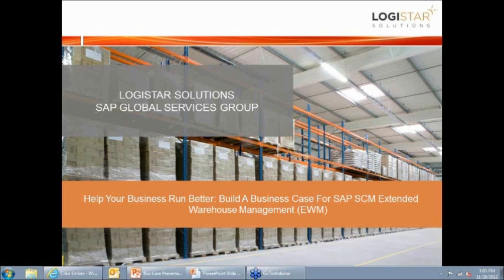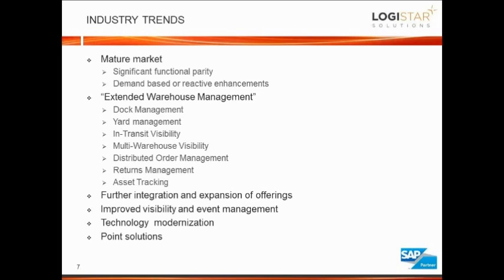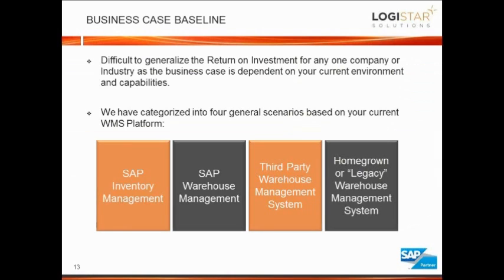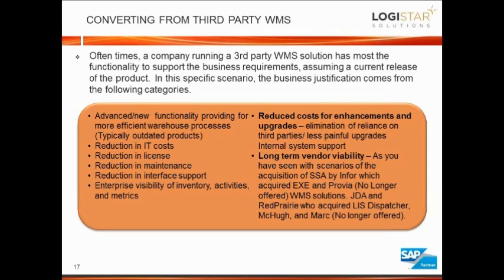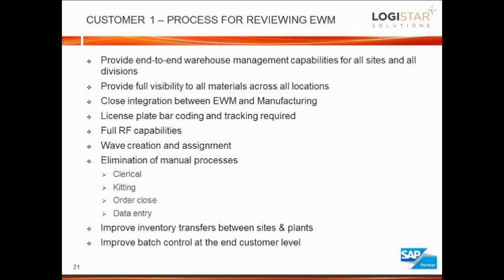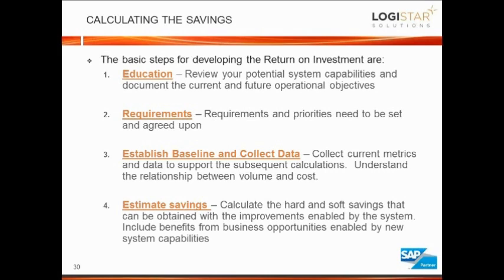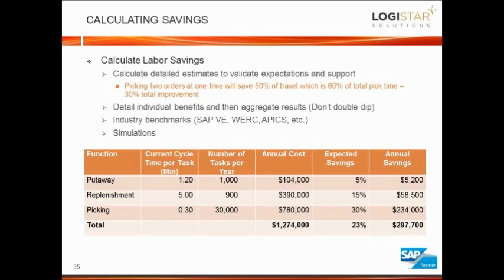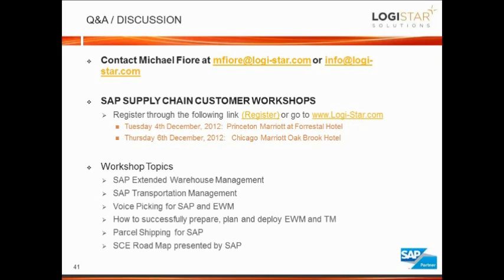Building a business case for SAP SCM EWM